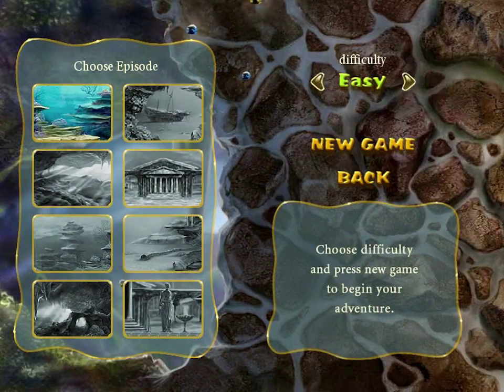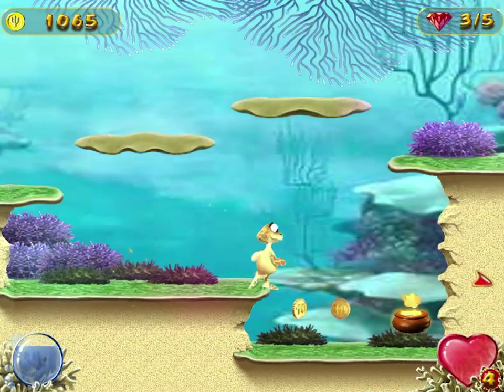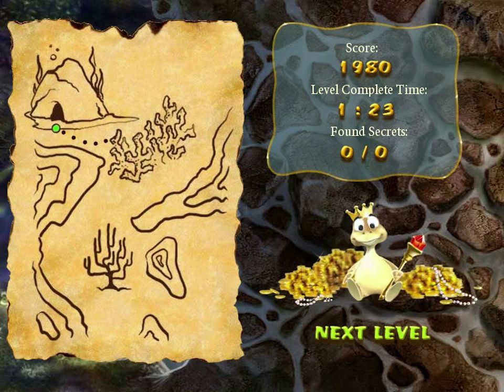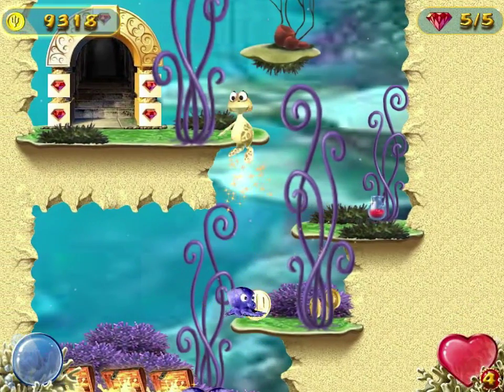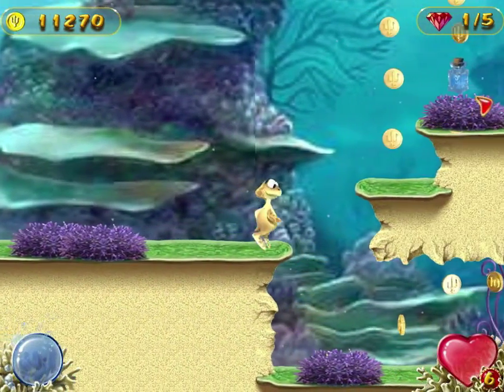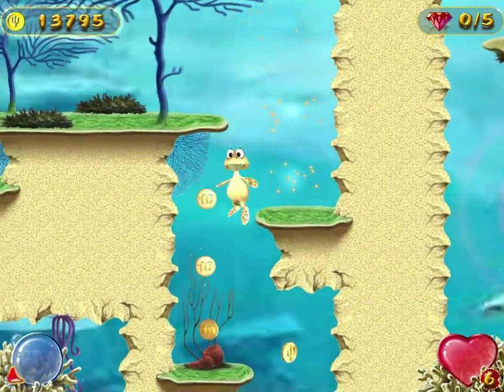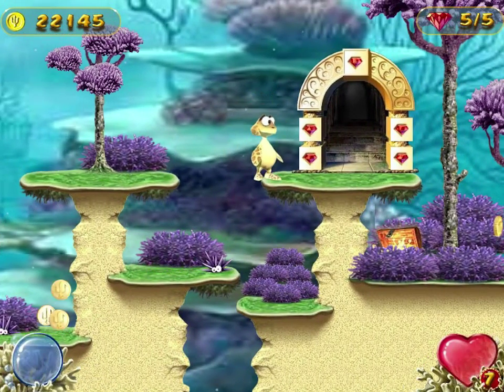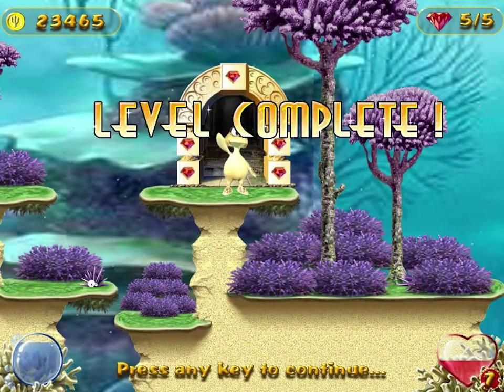Turtle Odyssey | Episode 1: Ozzy and The Stolen Shell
Welcome, folks! This game, Turtle Odyssey, holds a special place in my heart for being the first platformer I ever owned and beat. Very obscure and underrated, but hopefully let's change that. Also, it appears Konisbored has an affinity for Dr. Ozzy, heh.

Derob & Reehc Outro Segment credits:
Derob Sprite: Great Mighta from Bubble Symphony.
Reehc Sprite: Mightas from Bubble Symphony.